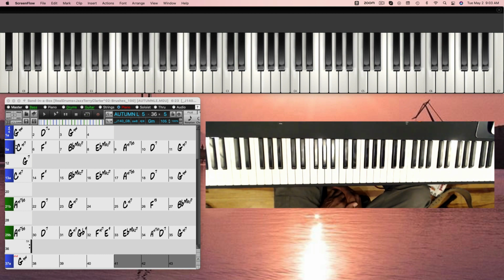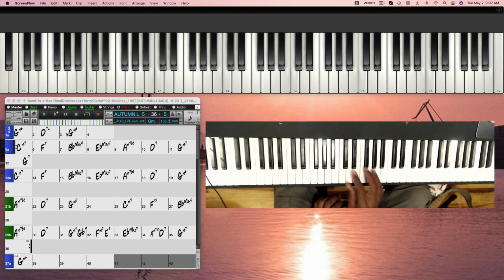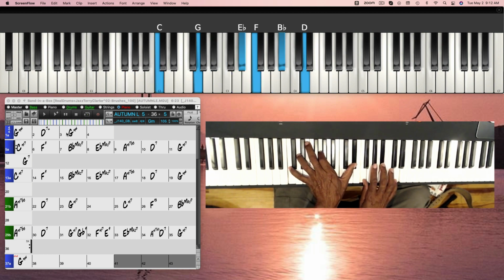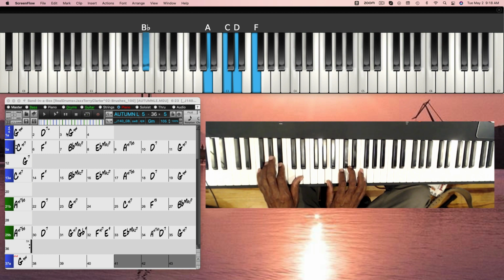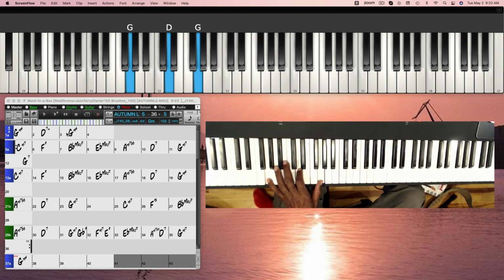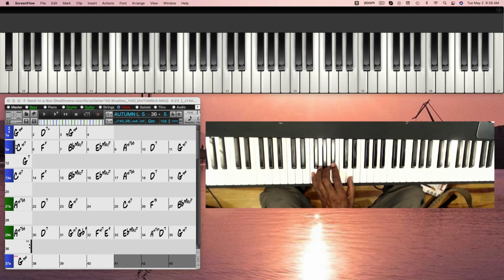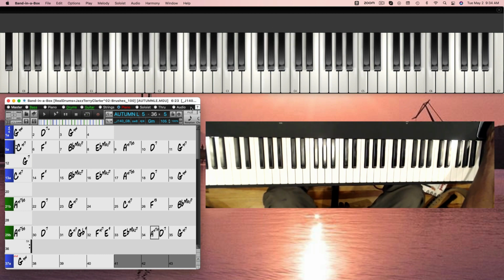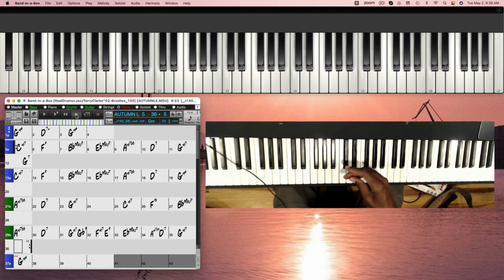Autumn Leaves Piano Intermediate Lesson